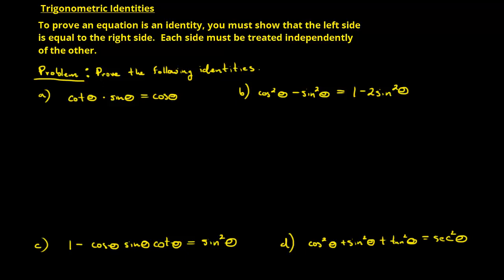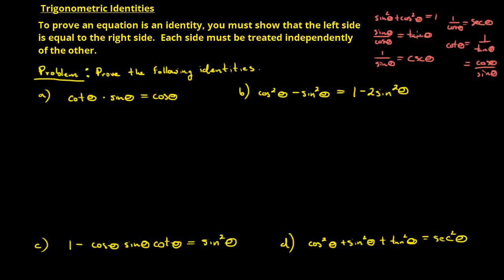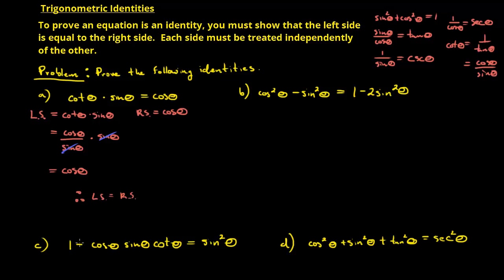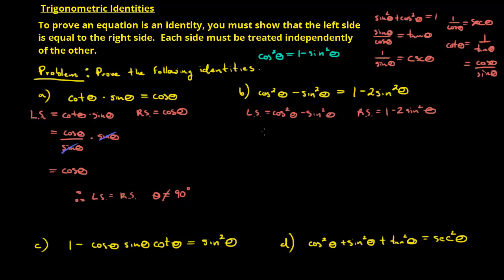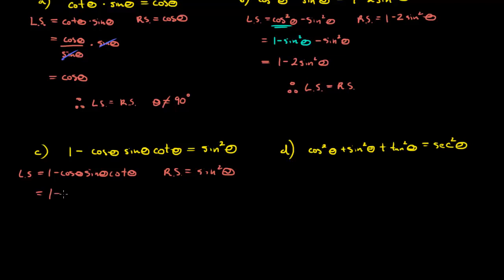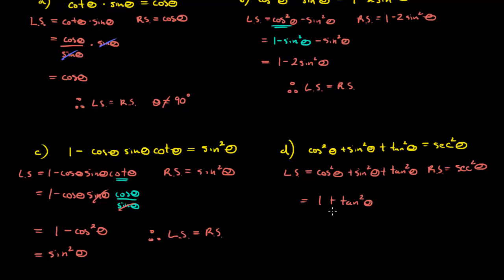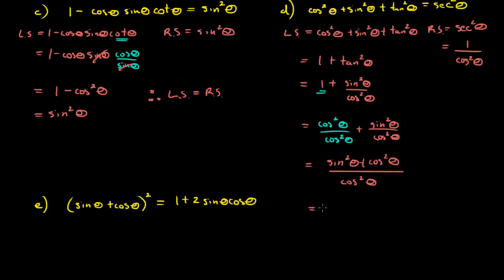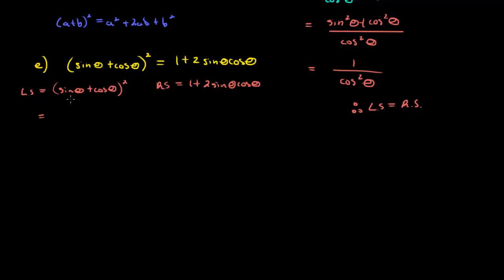trig identities 2